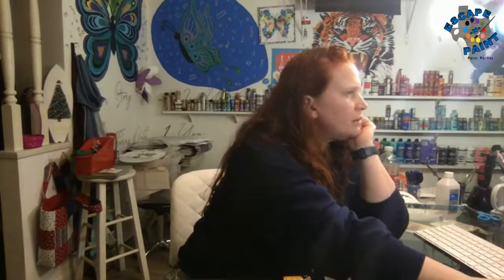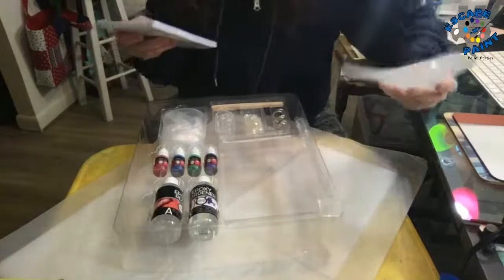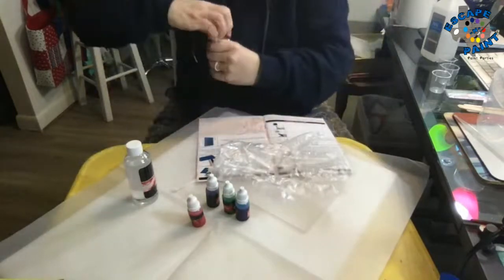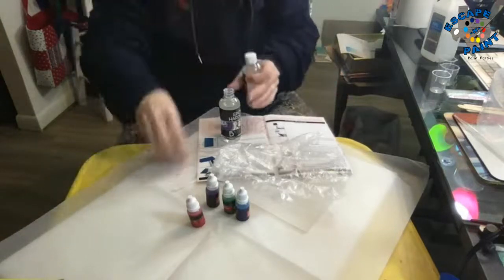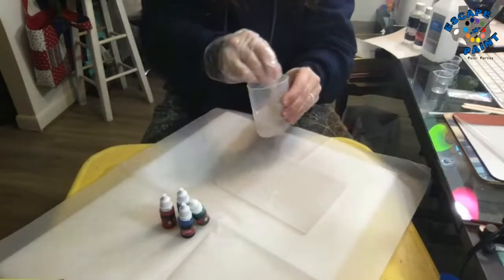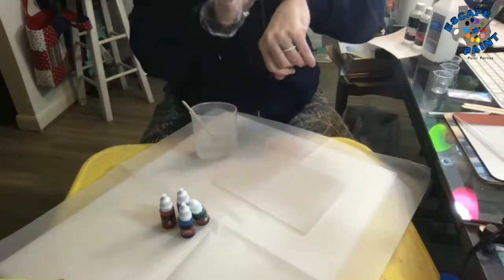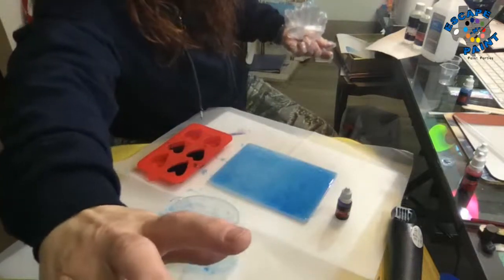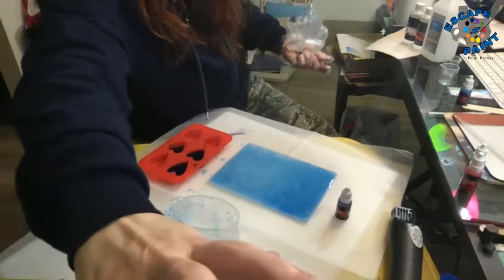Resin Journal cover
Having fun with Christmas gifts this week and finishing it off with my resin notebook/journal cover kit!